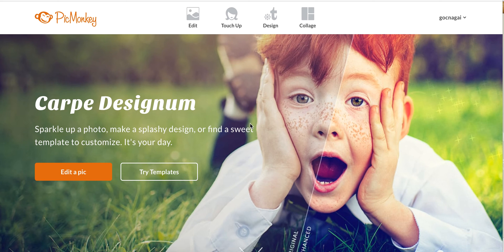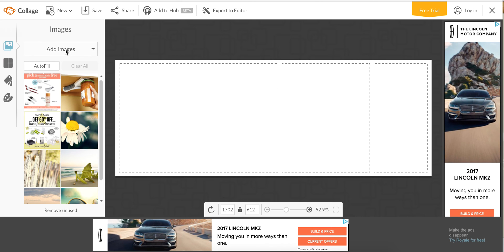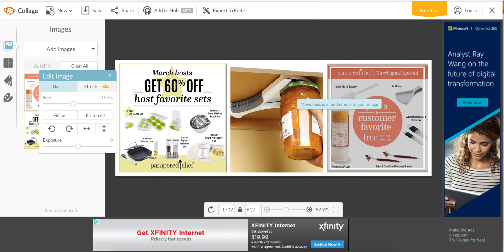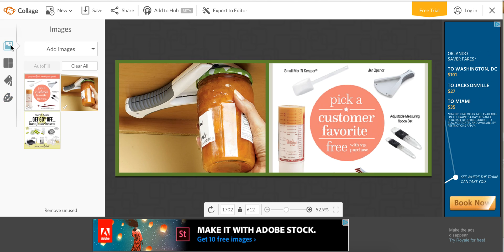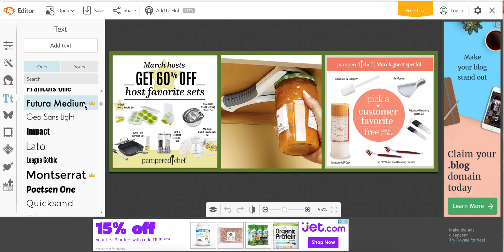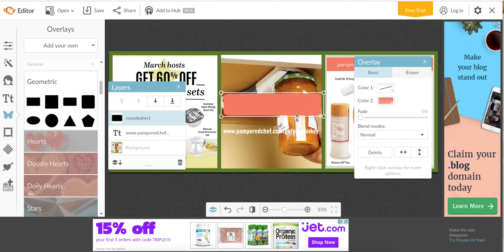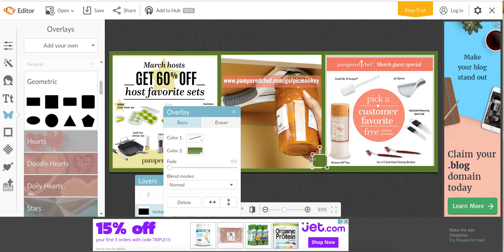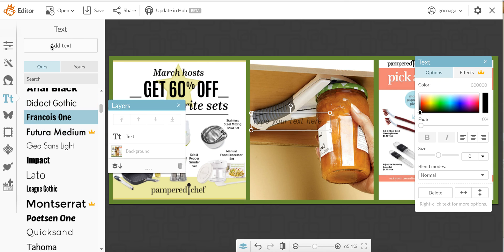How to Create a Facebook Cover using Picmonkey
Charlottsweb.com

Learn how to create a Facebook cover using Picmonkey.  Picmonkey's Facebook cover layout makes covers in a snap, without needing to figure out correct dimensions.